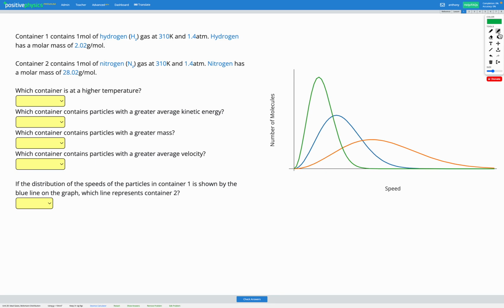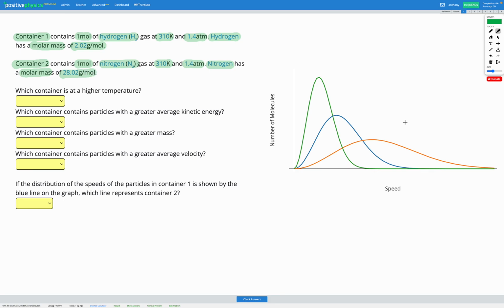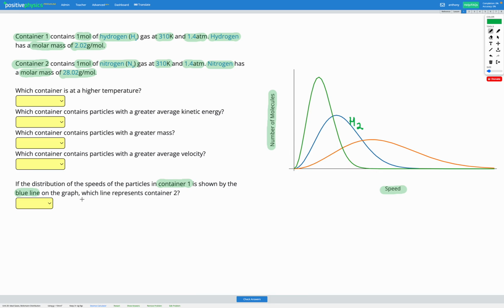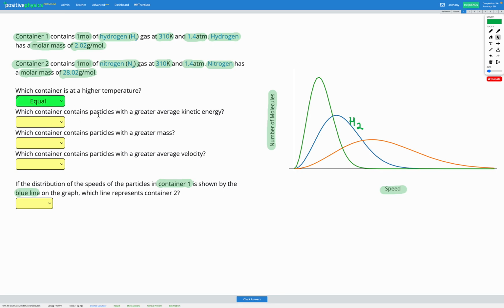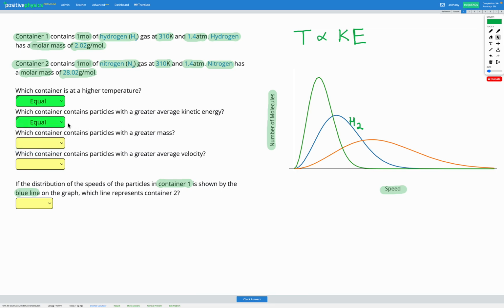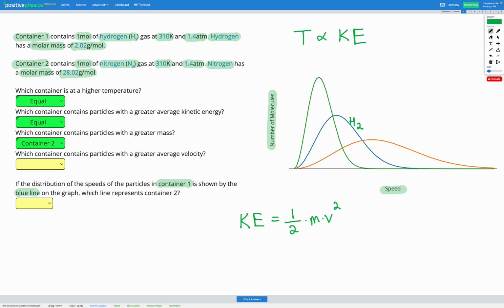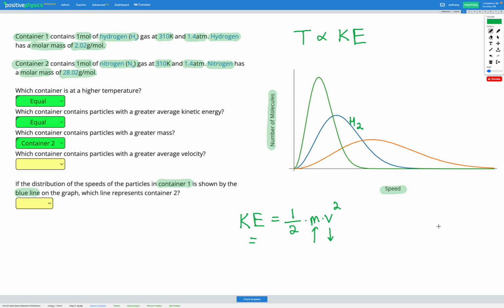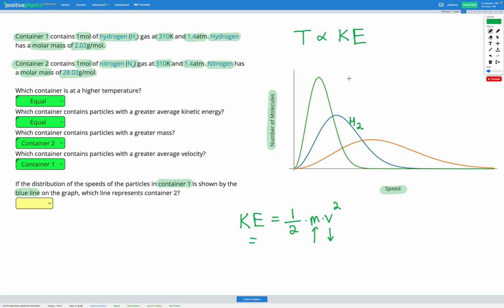Chemistry - Ideal Gases - Boltzmann Distribution